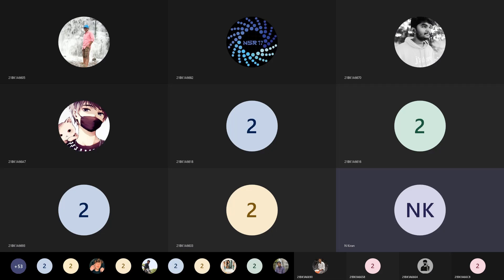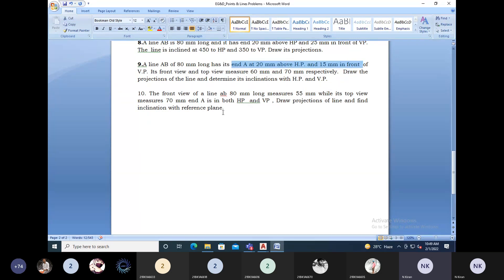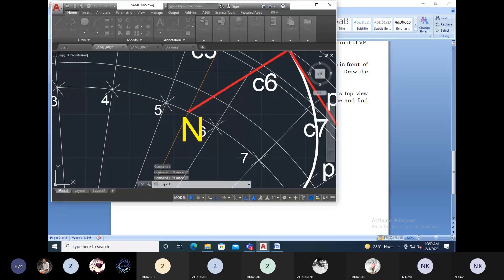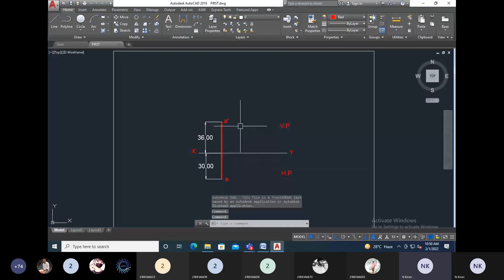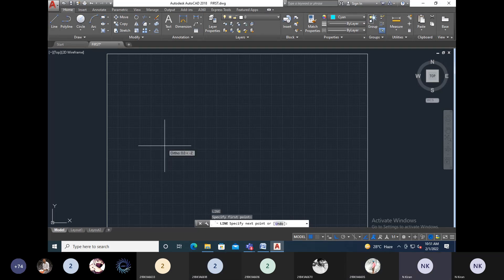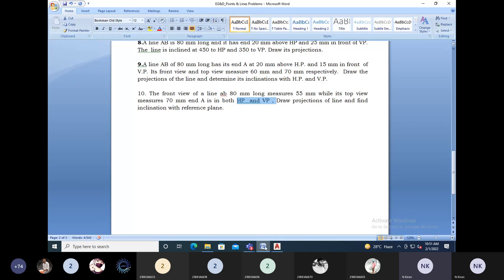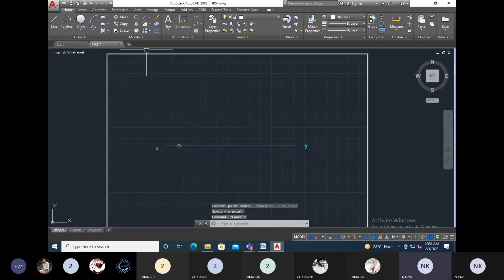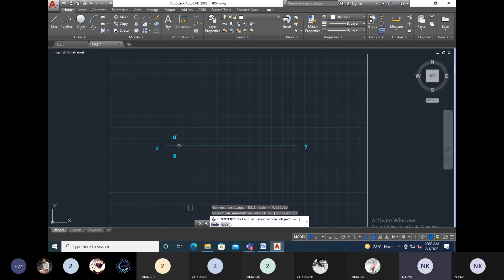Line inclined to both planes problem 2 in AutoCAD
Engineering drawing , projection of lines